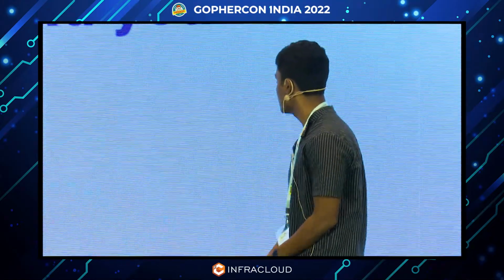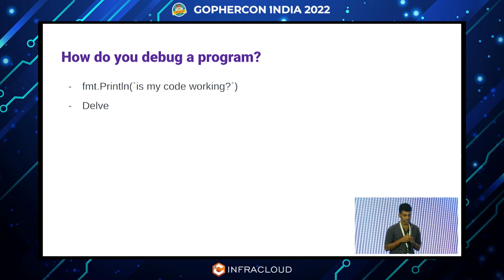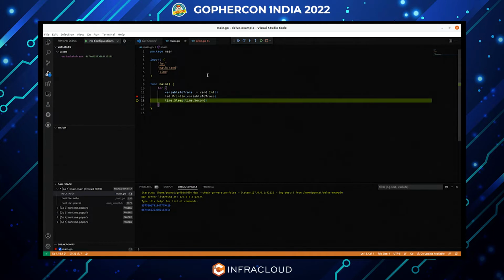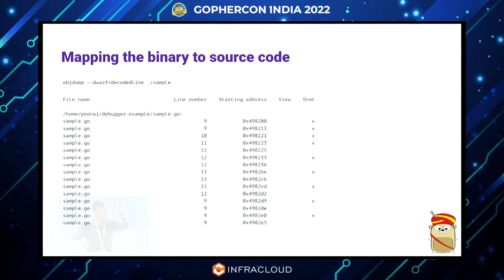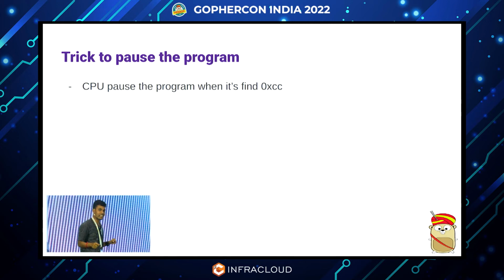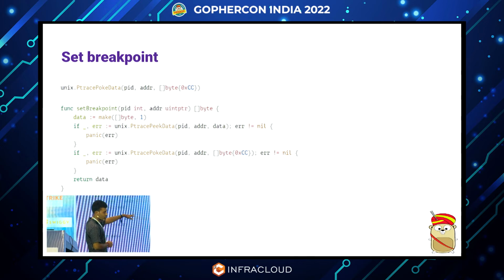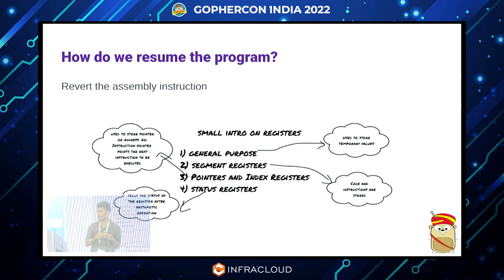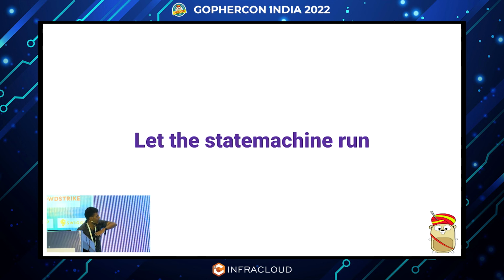GOPHERCON INDIA | 2022 | Make your own go debugger by Balaji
Nearly all of the developers in the Go community use Delve to track down and fix bugs in their code. In this talk, we’ll learn how to write our own Go debugger using DWARF and Linux system calls